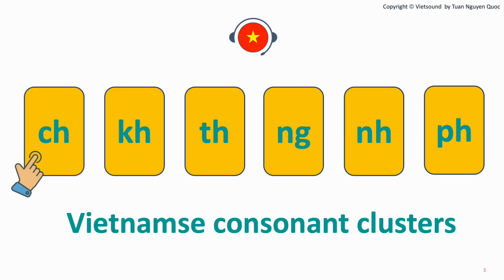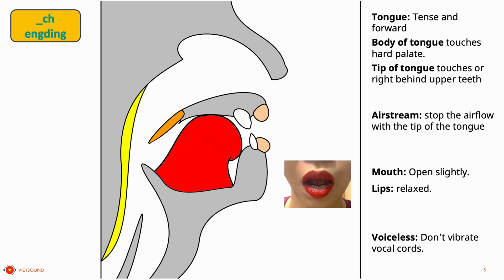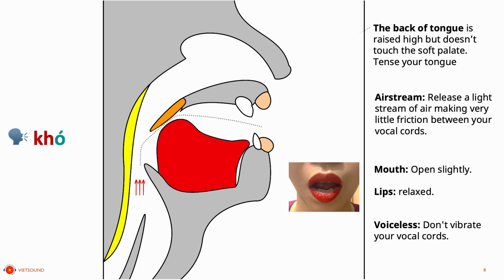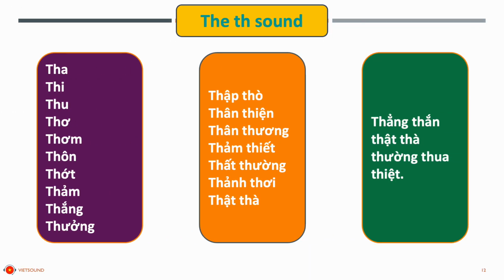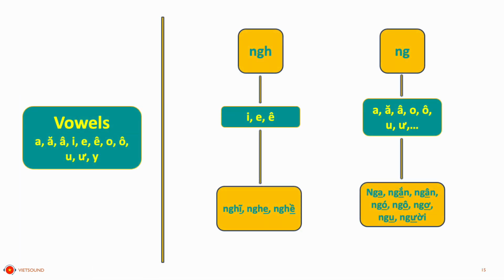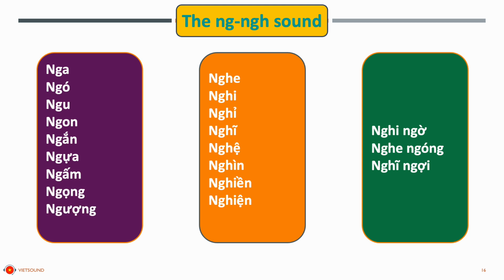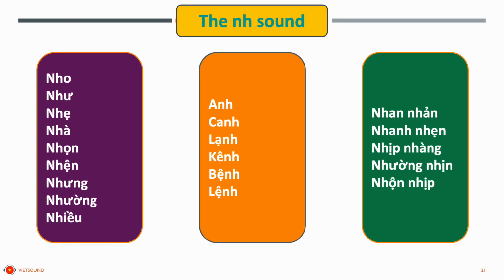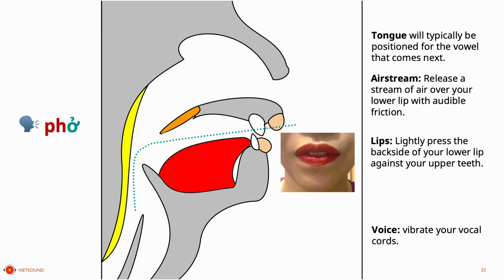🇻🇳 Vietnamese : Vietnamese Consonant Clusters. Learn sound system in Vietnamese. Vietsound.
Let's talk about the Vietnamese Consonant Clusters sound.

💡 Professional Courses:
1️⃣ Vietnamese for Speaking & Fluency
2️⃣ Vietnamese for Travel & Relocation
3️⃣ Pronunciation, Comprehensible Input, Elementary-Intermediate-Advanced Vietnamese
4️⃣ Business, Culture, History Vietnam
5️⃣ Feel the Vietnamese and Change the way you speak Vietnamese